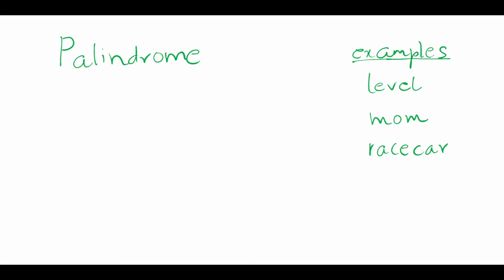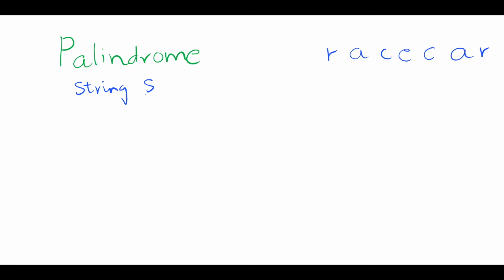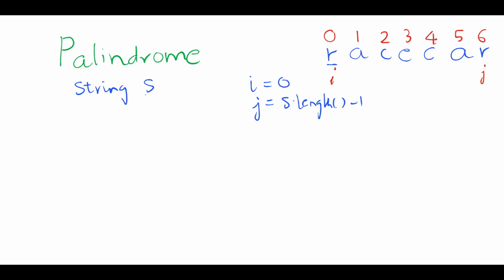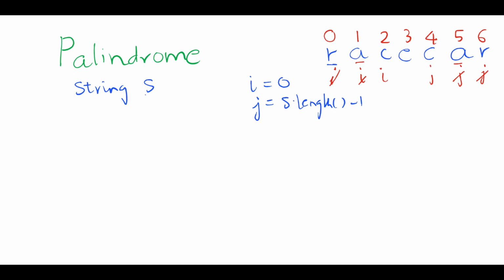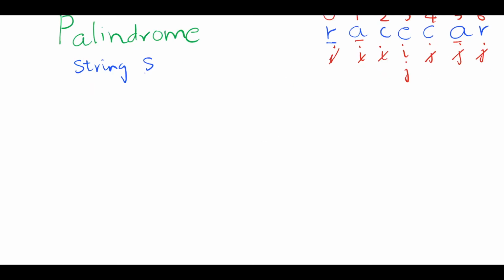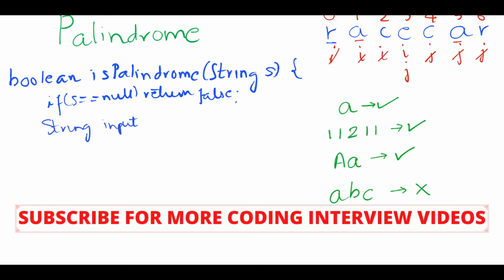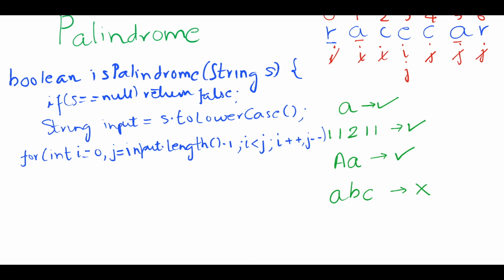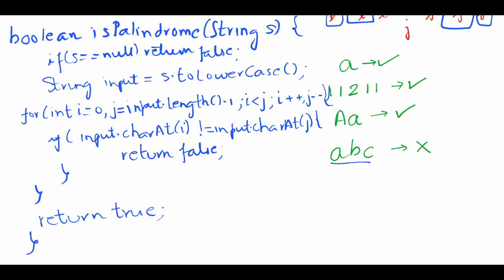Palindrome checker - determine if a string is a palindrome. LOGIC EXPLAINED. Coding interview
A palindrome is a word, phrase, or sequence that reads the same backwards as forwards
Example "mom", "level", "racecar"

In this video I'll explain the logic for detecting if a string is a Palindrome and also do the coding via examples. This is a common coding interview question.

I have written a java program to detect a palindrome. Once you follow the logic, it can be translated to your programming language of choice very easily.

0:00 Introduction
0:33 Logic
2:08 Edge cases
2:36 Coding

Time Complexity: O(n) where n is the length of the string